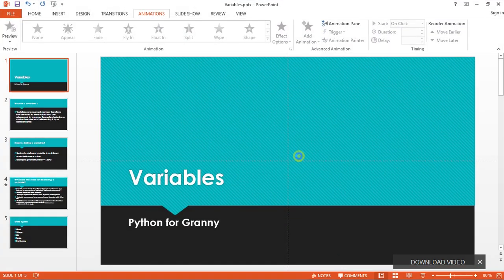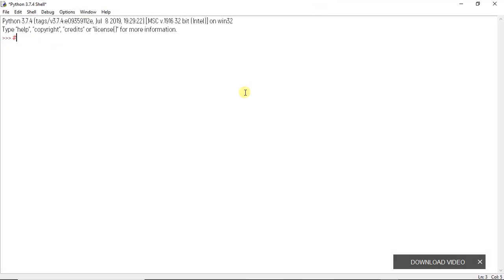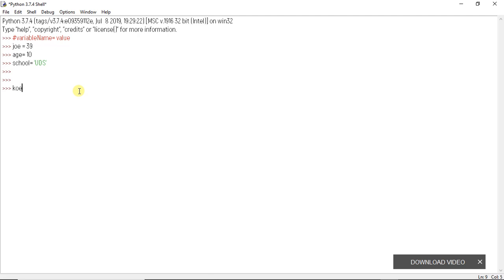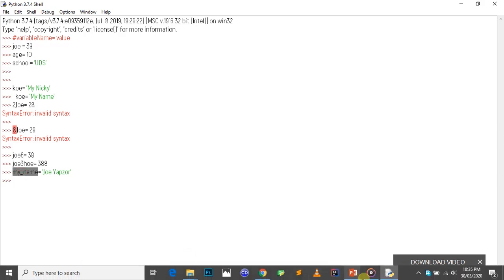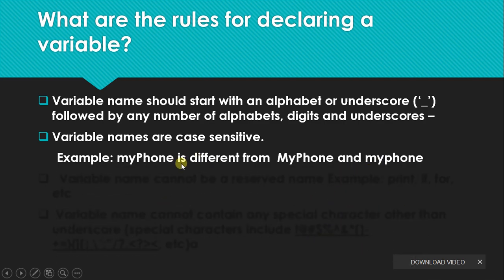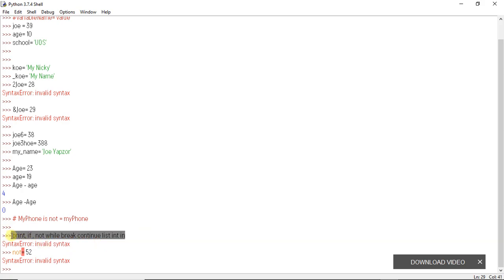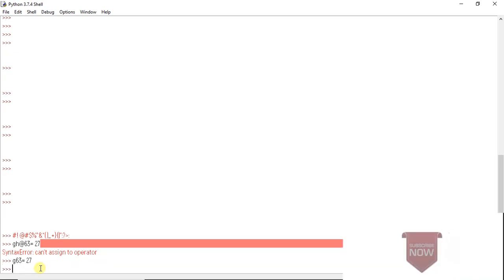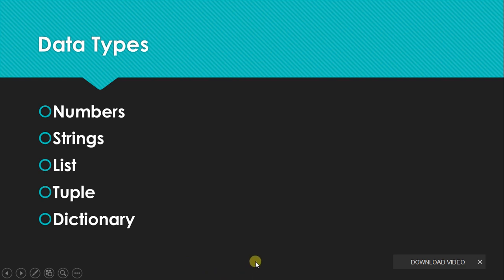Python Variables Explanation in details for Python Absolute beginners - [Python for Granny 2020 #2]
In this video you will learn and understand Python variables in details. A very basic and detailed explanation. Episode 2 of Python for Granny Series

Graphic Design with Powerpoint

"Keyword"
"python declare variable type"
"python declare variable without value"
"python number w3school"
"w3schools python data structures"
"python 3 print variable"
"python assign variable to another variable"
"python dynamic variable name"
"python get variable name"
"vector autoregression python"
"expression in python"
"print in python 's"
"data types in python 3"
"python variable scope"
"convert into int in python"
"create string python"
"python identifiers"
"flag variable in python"
"mutable data types in python"
"python if explained"
"what is tuple with example"
"vector autoregression in python"
"python hex variable"
"python declare global variable"
"python quick reference book"
"python assignment examples"
"what can go into a variable"
"python set variable in if statement"
"python variable assignment copy or reference"
"why is python case sensitive"
"python declare array"
"python insert into string s"
"storing a value in a variable is called"
"python variable name to string"
"variable inside"
"python number w3school"
"vector autoregression python"
"expression in python"
"python variable scope"
"create string python"
"python identifiers"
"python if explained"
"python hex variable"
"python assignment examples"
"python declare array"
"variable inside"
"Keyword"
"python software"
"python resources for beginners"
"python programming for the absolute beginner"
"python for beginnersmicrosoft"
"python basics pdf"
"pythonforbeginers"
"python basics book"
"python basics interview questions"
"python tutorial pdf free"
"learn python in 7 days pdf"
"python tutorial ppt"
"advanced python tutorial pdf"
"writing a python program"
"creating first program in python"
"where is python code written"
"python programming books"
"which is an example of a python statement"
"basic operators learn python"
"python topics to learn"
"local python guru"
"askpython"
"programming python mark lutz"
"advanced python syllabus"
"guru tutorials"
"python overview for programmers"
"basic python commands"
"tutorials"
"history of python ppt"
"python tutor"
"python home"
"python software"
"python for beginnersmicrosoft"
"python basics pdf"
"pythonforbeginers"
"python basics book"
"python tutorial ppt"
"python programming books"
"local python guru"
"askpython"
"advanced python syllabus"
"guru tutorials"
"basic python commands"
"tutorials"
"python tutor"
"python home"